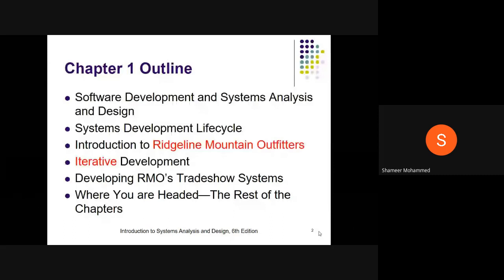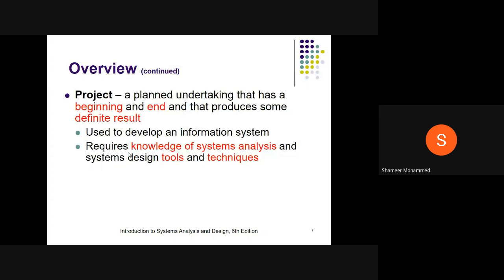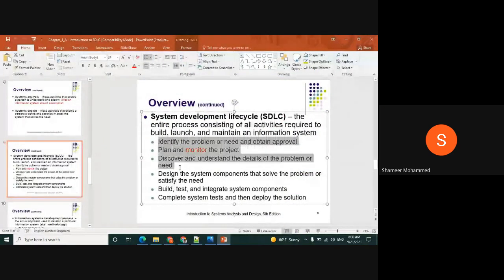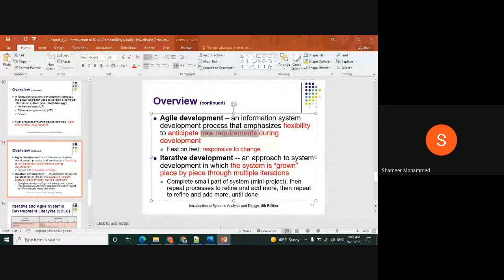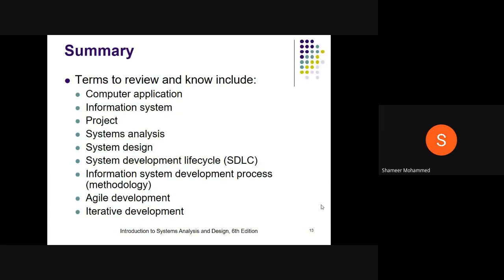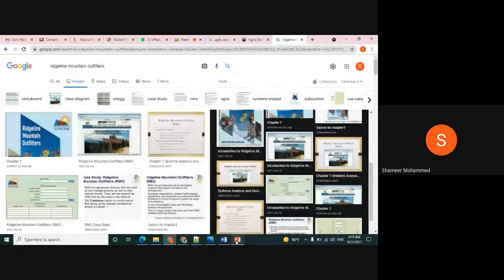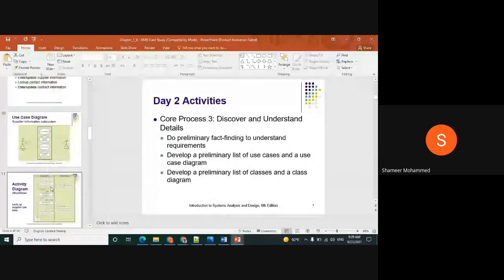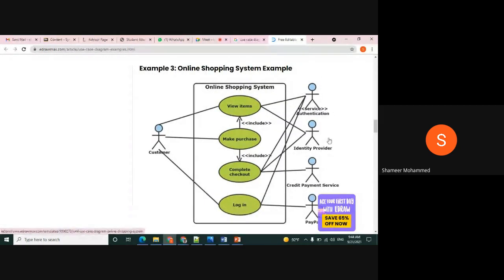ITDR3101 S20 W1 Class2 Tue 21 Sep 21 8 10AM kyx nfad kgb 2021 09 20 at 20 59 GMT 7